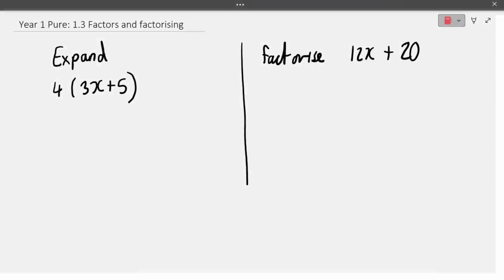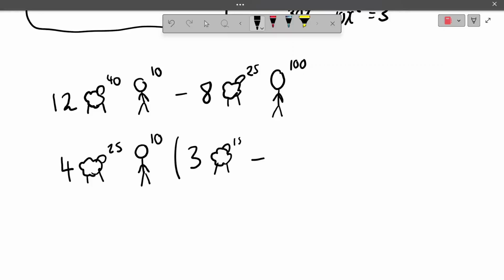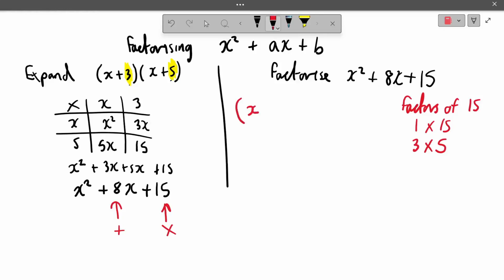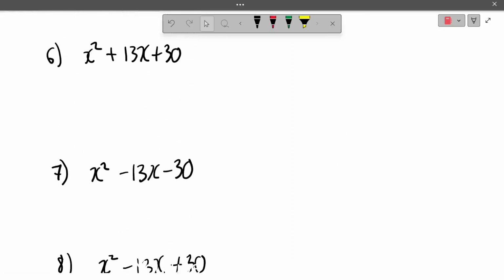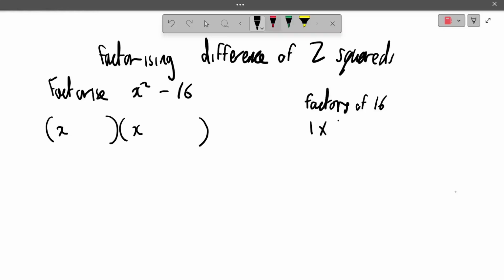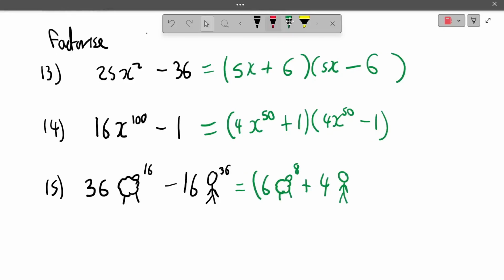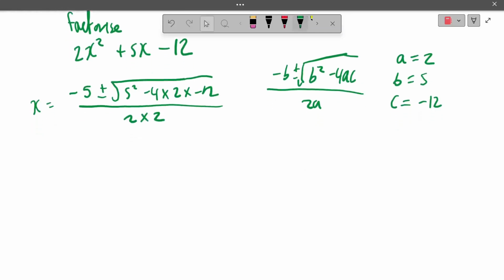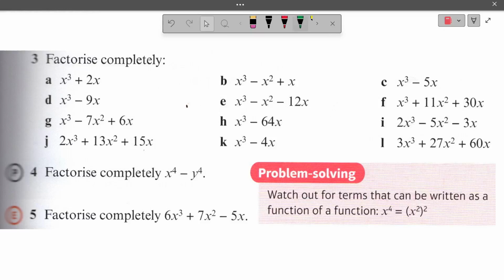Year 1 Pure A Level maths 1.3 Factorising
Edexcel Year 1 Pure A Level maths 1.3 Factorising
This is the 3rd video in the series working through A Level maths

In this video we look at simple factorising of algebra, Factorising quadratics including using the quadratic formula for 2x and 3x squared. Text book questions and answers are at the end of the video for you attempt yourself.